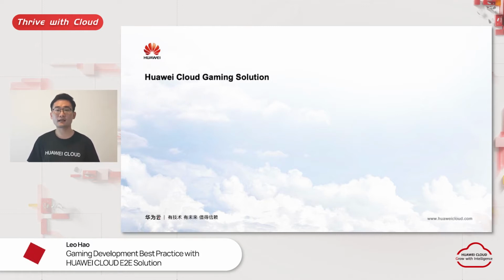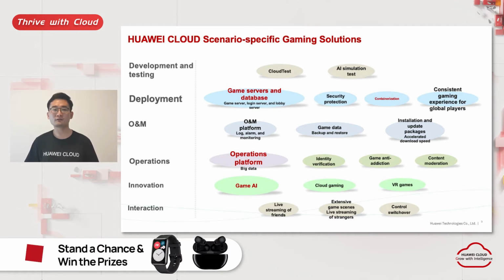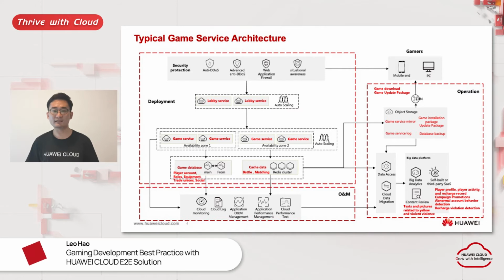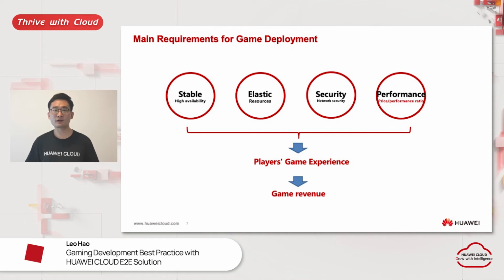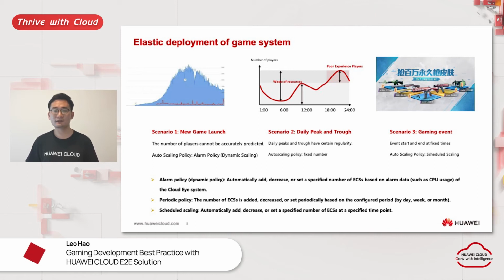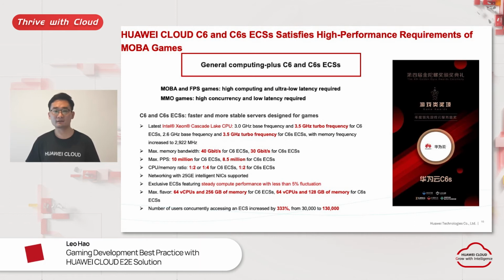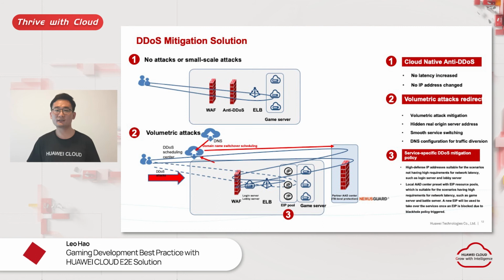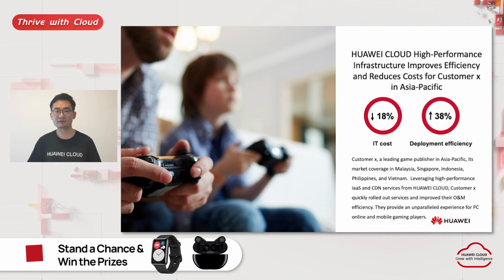Thrive with Cloud: Gaming Development Best Practice with HUAWEI CLOUD E2E Solution